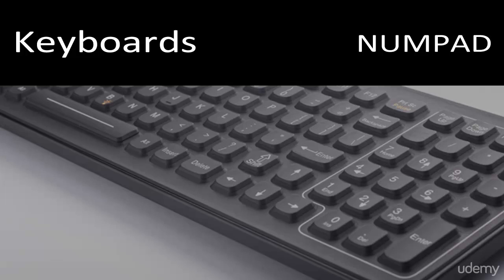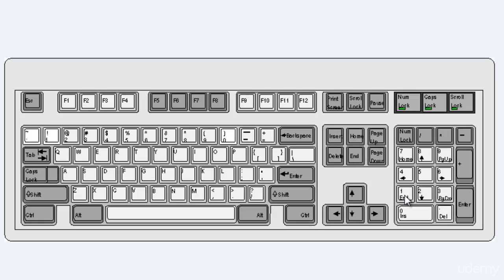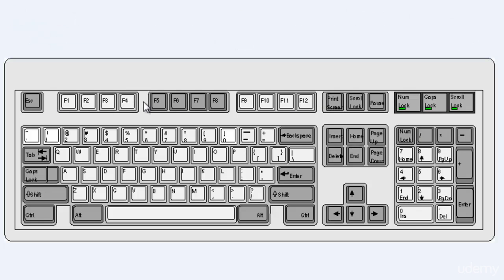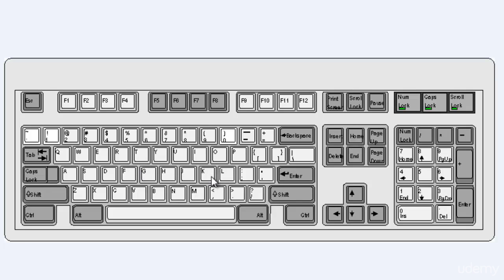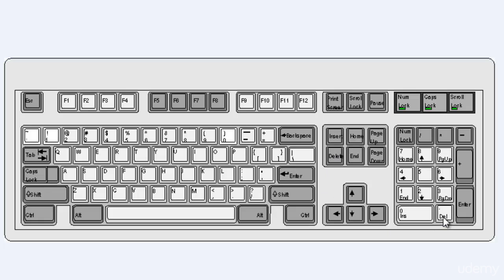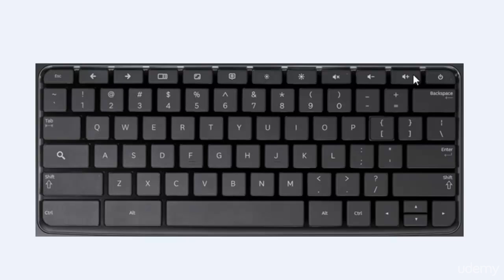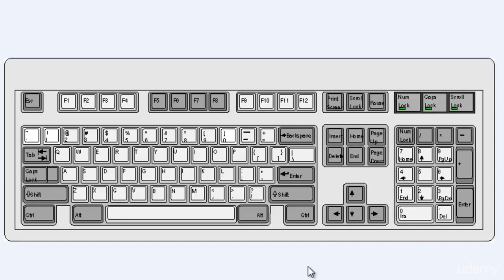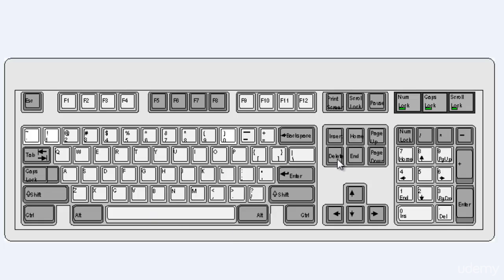Learn Blender 3D Modeling for Unity Video Game Development : Keyboards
Learn Blender 3D Modeling for Unity Video Game Development
Learn to Create or Edit Props, Design Levels, Apply Material and Simple Animations using Blender 3D for Unity Developers